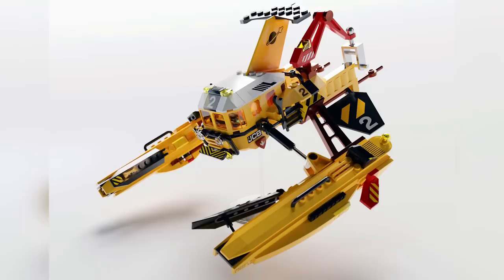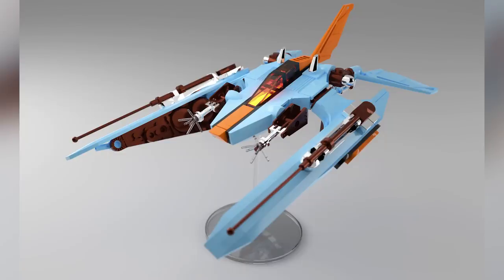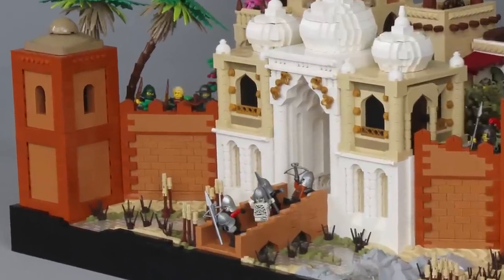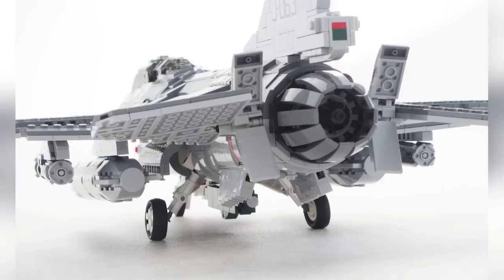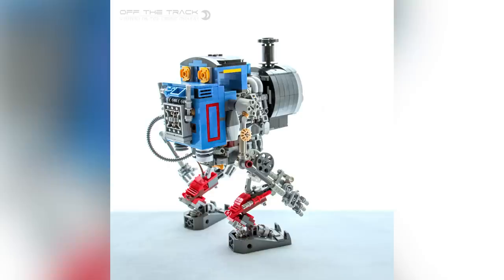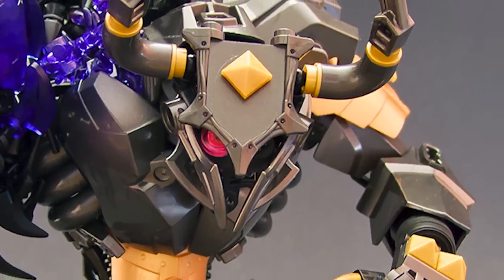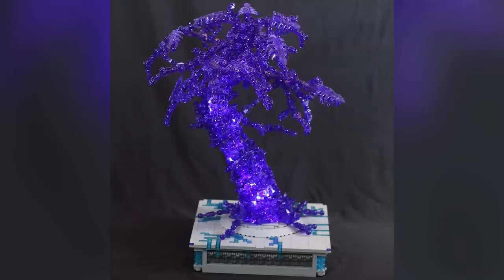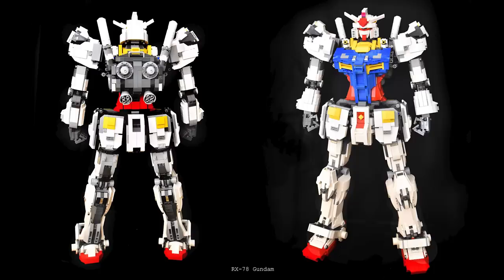Who Would Win? | TOP 10 LEGO MOCs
MOCs:
Crystalline Tree    by    Duncan Lindo
I’m off the track now!!     By   Dvd